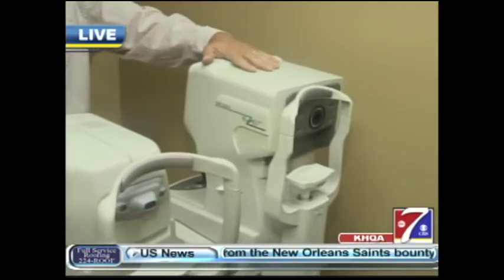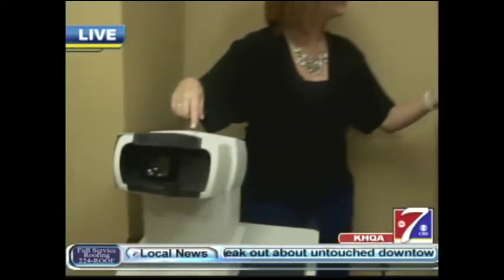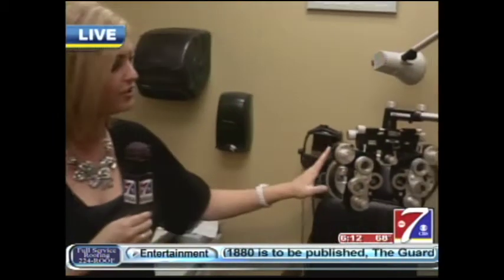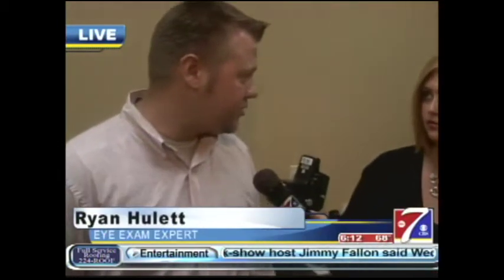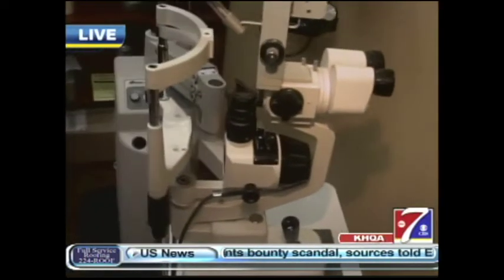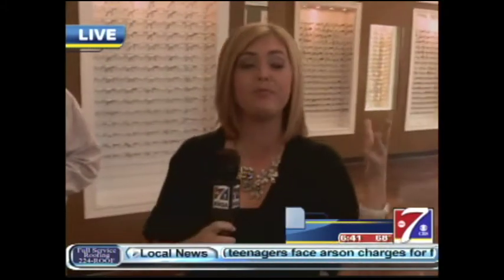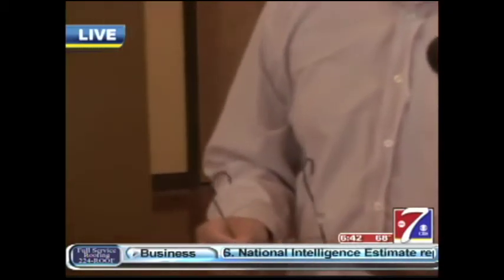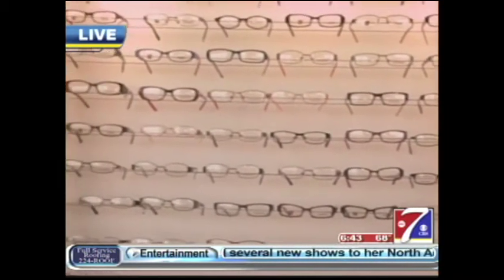Can U C this?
When should your kids get an eye exam? Lindsey Boetsch checks it out.